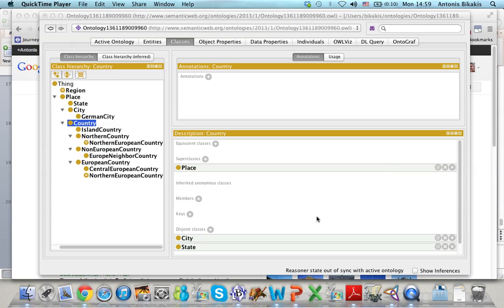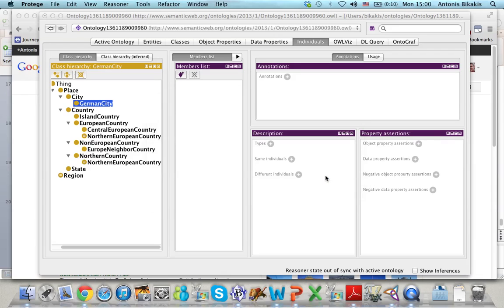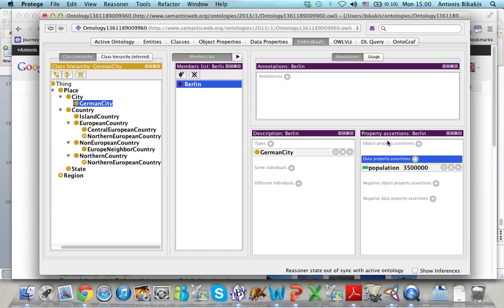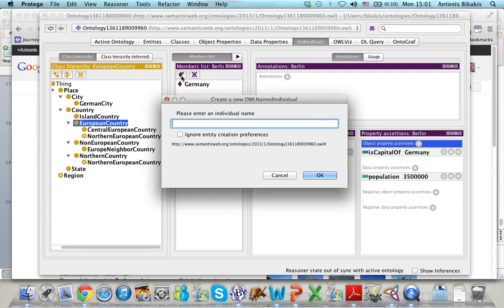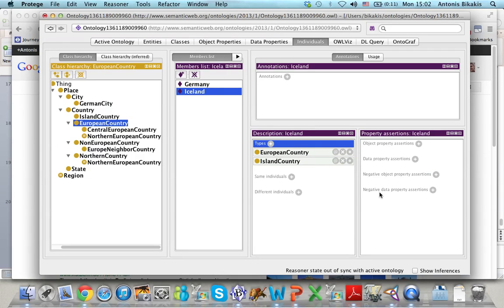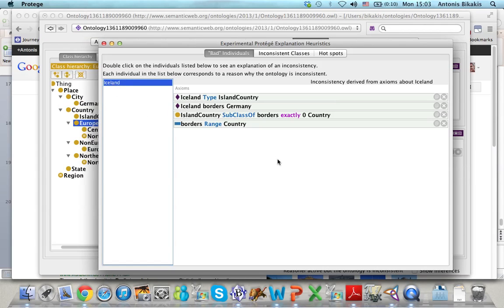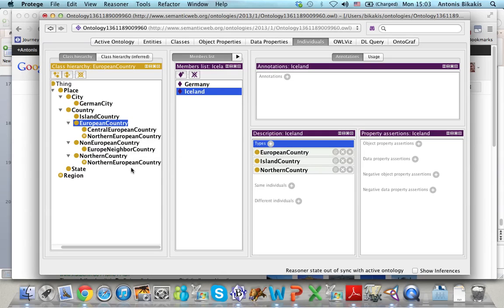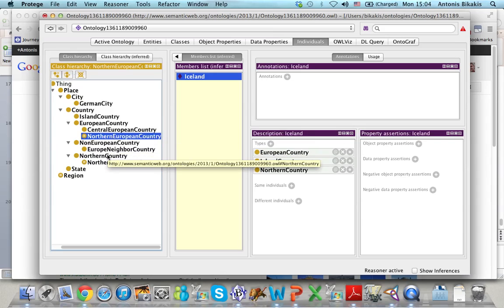Protege: How to add individuals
This video is about adding individuals in Protege.